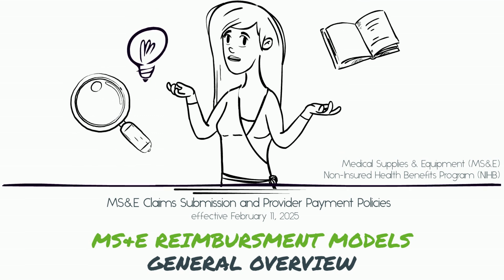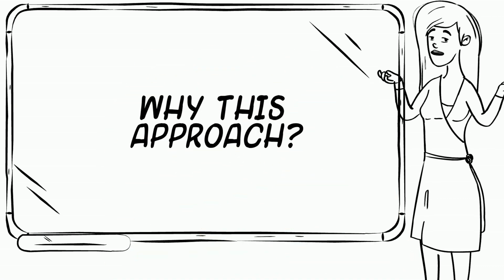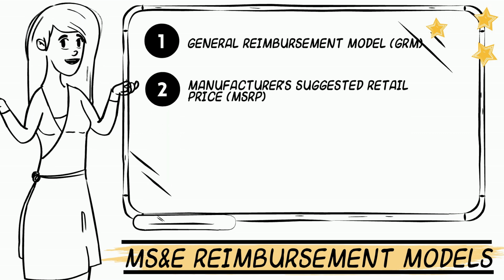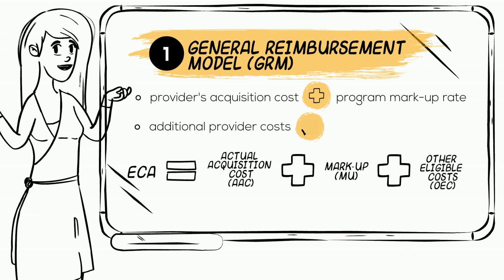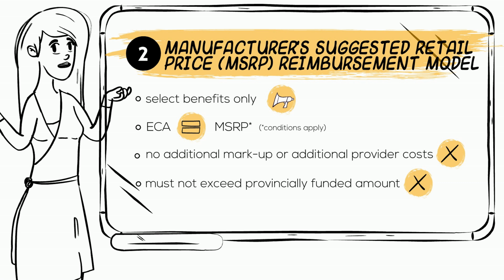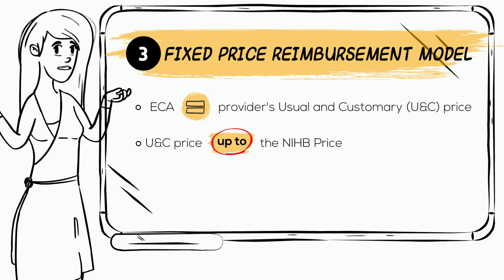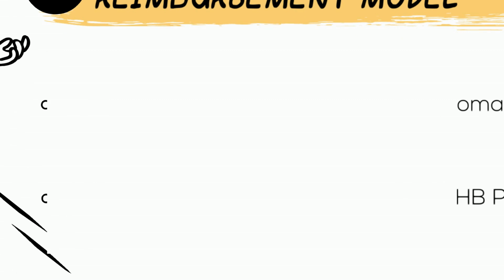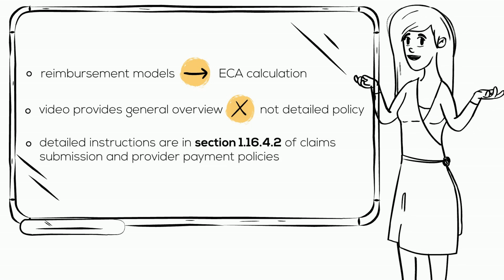MSE Reimbursement Models General Overview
What’s New? Claims Submission & Provider Payment Policies
Provides a comprehensive overview of the MS&E claims submission and provider payment policies. It covers key concepts and essential terminology, and the core elements required to understand in order to comply with the requirements.

What Does the NIHB Price Mean?
Explains the MS&E NIHB Price Policy. It includes the definition of the NIHB price and discusses the different price types and their meanings, as well as documentation that may be  required to support a provider’s calculated price

MS&E Reimbursement Models: General Overview
Provides  a high-level overview of the four MS&E reimbursement models. It outlines their use and guides providers to key policy details for each model.

How to Determine Your Eligible Claim Amount (ECA)
Step-by-step guidance on determining the Eligible Claim Amount (ECA) for submission to the program when requesting prior approval or claiming for payment to the Non-Insured Health Benefits program.
Quoi de neuf? Politiques de soumission et de remboursement des demandes de paiement d’EMFM
Cette vidéo offre un aperçu complet des Politiques de soumission et de remboursement des demandes de paiement d’EMFM. Elle couvre les concepts clés et la terminologie essentielle, ainsi que les principaux éléments nécessaires à la compréhension afin de se conformer aux exigences.

Que signifie le prix des SSNA?
Cette vidéo explique la Politique des prix des SSNA. Elle comprend la définition des prix des SSNA et discute des différents types de prix et de leur signification, ainsi que des documents qui peuvent être requis pour justifier le prix calculé par un fournisseur.

Les modèles de remboursement d’EMFM : Aperçu général
Cette vidéo fournit un aperçu général des quatre modèles de remboursement pour EMFM. Elle décrit leur utilisation et guide les fournisseurs vers les renseignements clés des politiques relativement à chaque modèle.

Comment déterminer le montant admissible de la demande de paiement (MADP)
Cette vidéo fournit des conseils étape par étape pour déterminer le montant admissible de la demande de paiement (MADP) à soumettre au Programme des services de santé non assurés dans une demande d’autorisation préalable ou une demande de paiement.